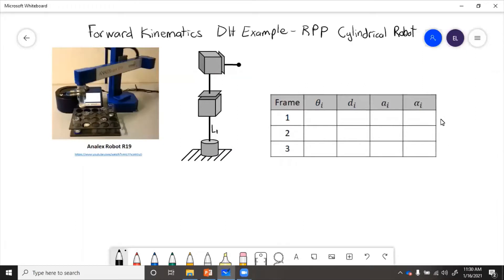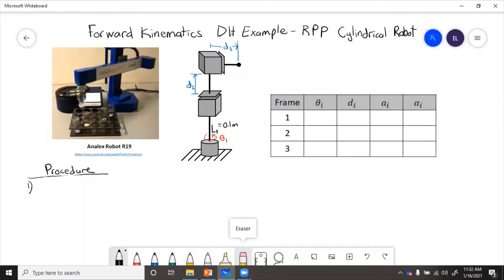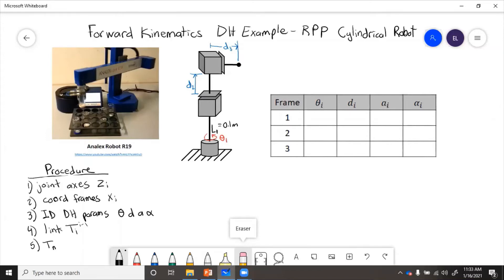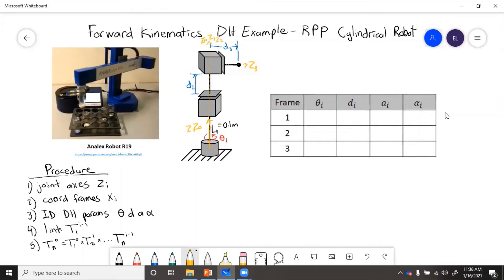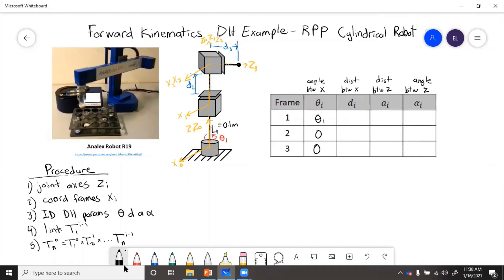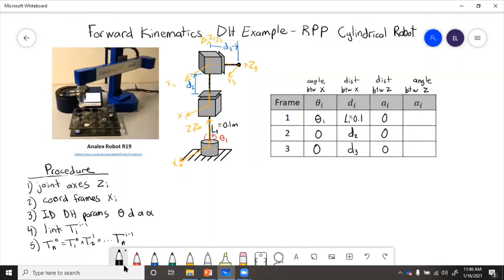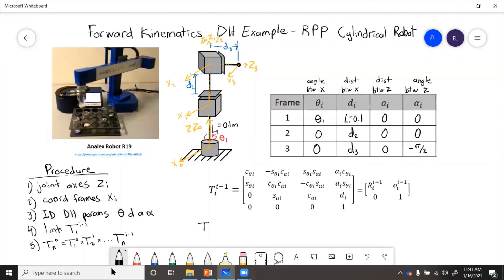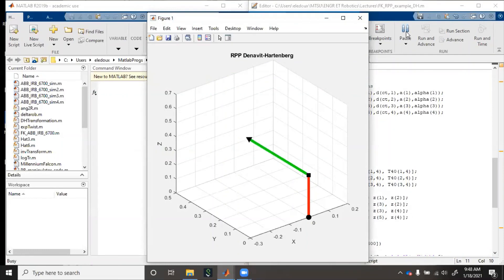FK Example - DH Method - RPP Cylindrical Robot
Mathematics and simulation of forward kinematics for an RPP cylindrical robot using the Denavit-Hartenberg parameter method